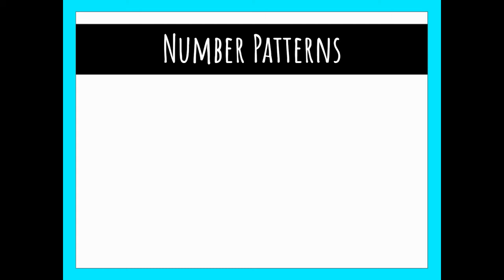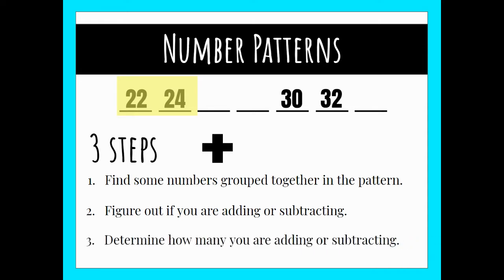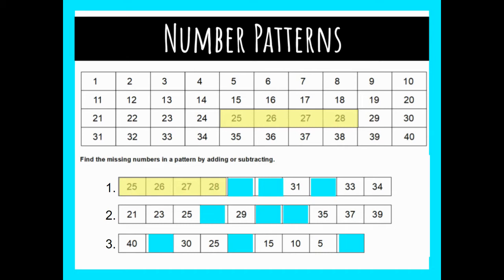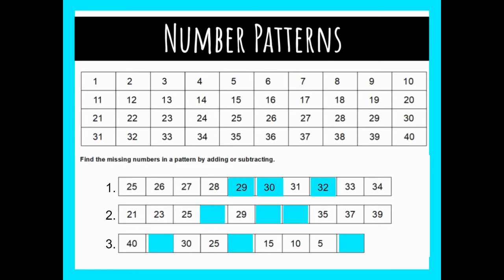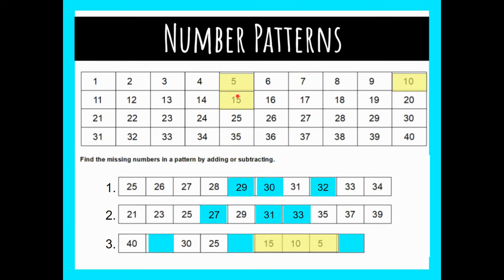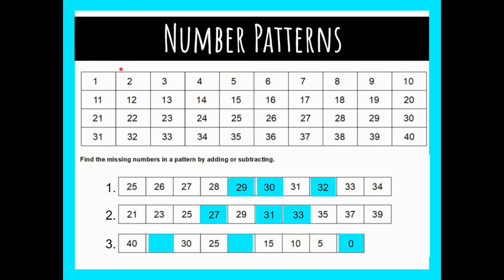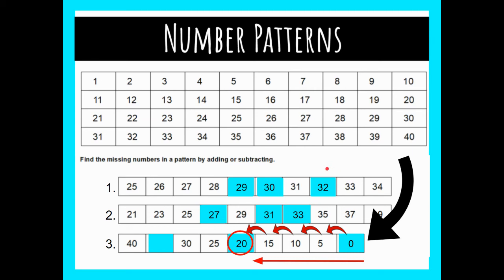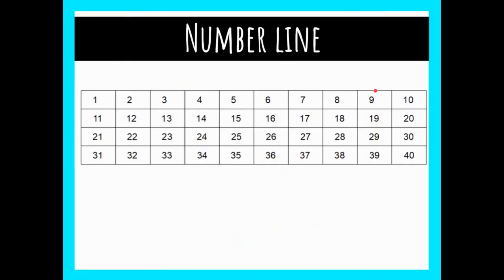Teaching Number Patterns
Teaching number patterns to 40.